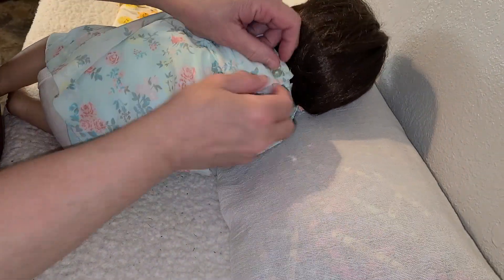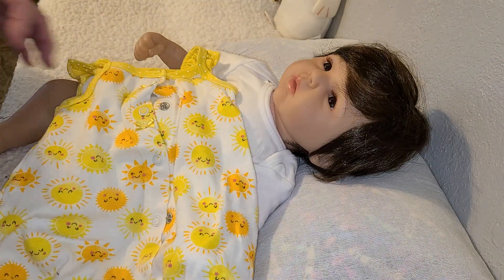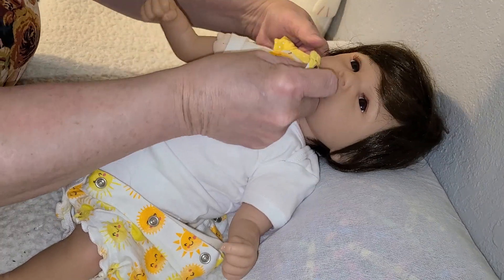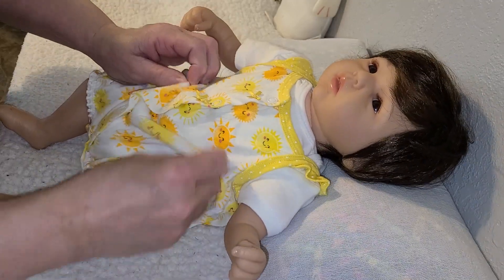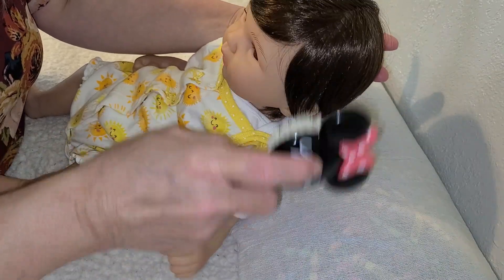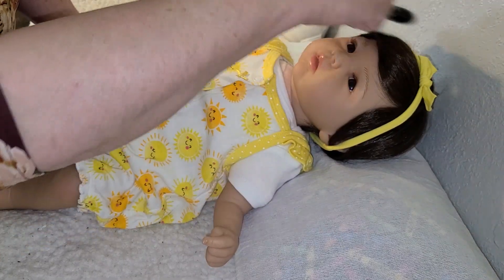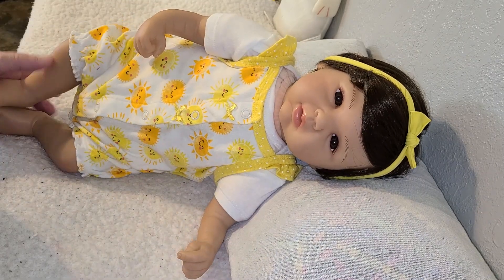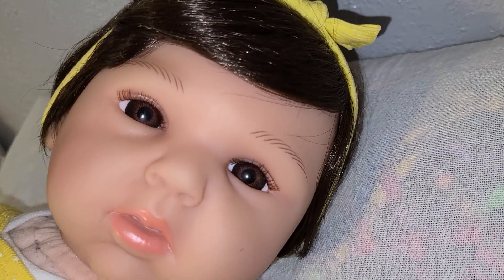Theme Thursday with Cindy Lou 6.22.23